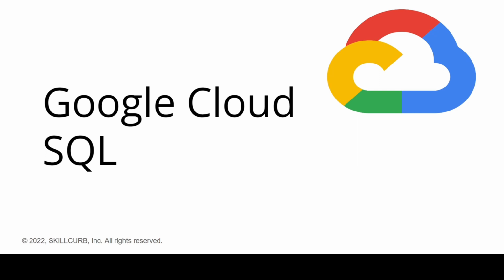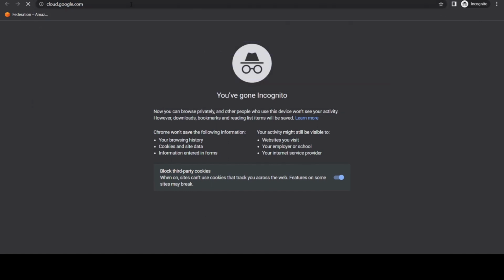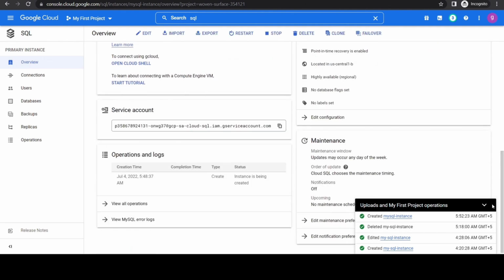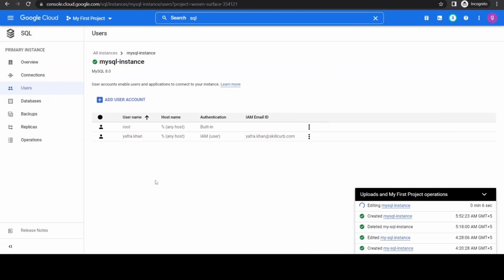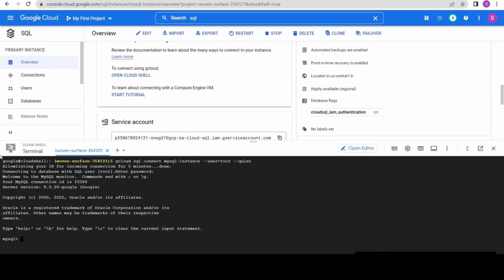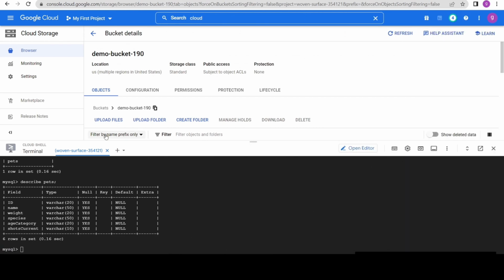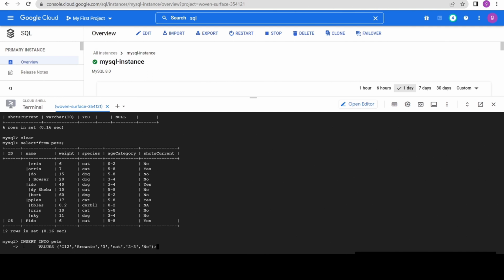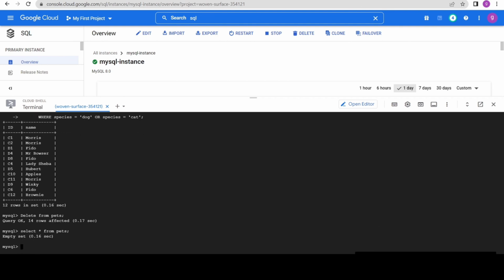Google Cloud SQL Hands on Lab for beginners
In this video we will perform a Cloud SQL Lab which will build your foundation for someone who is just starting. Cloud SQL is a Fully managed relational database service for MySQL, PostgreSQL, and SQL Server. Run the same relational databases you know with their rich extension collections, configuration flags and developer ecosystem, but without the hassle of self management.